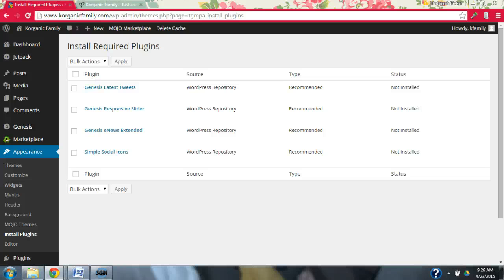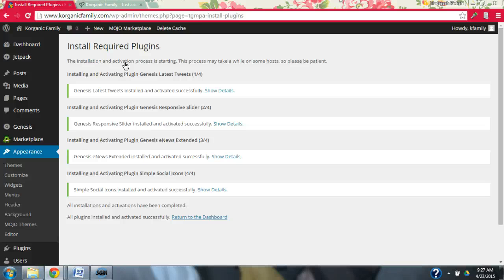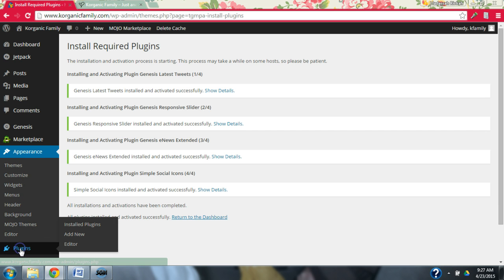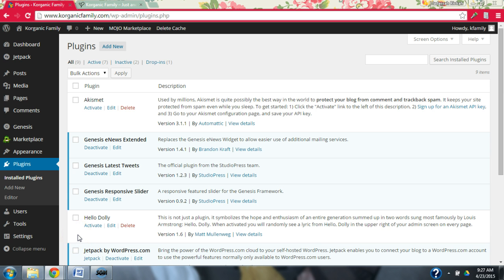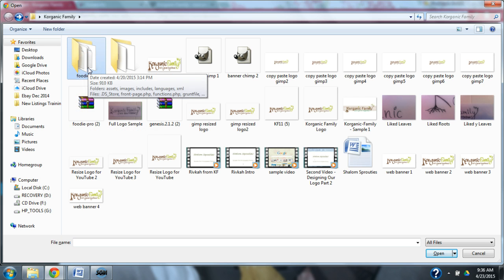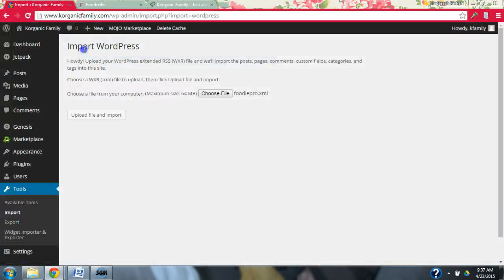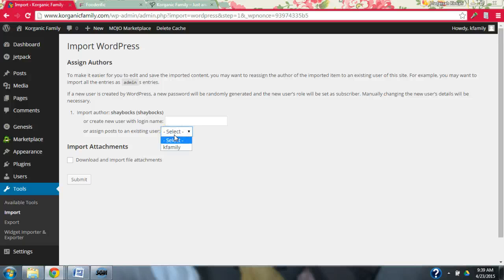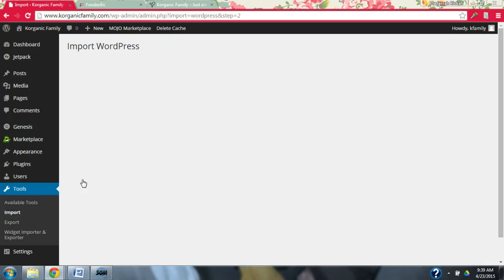How To Install Plug Ins and Demo Content in Word Press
In this video we will cover How To Install the Recommended Plug Ins and Demo Content in the Word Press "Foodie Pro" Theme.

The designer of the "Foodie Pro" theme Shay Bocks recommends installing the following plug ins:
Easy Recipe
Genesis eNews Extended
Genesis Latest Tweets
Genesis Responsive Slider
Simple Social Icons
Widget Importer and Exporter

And the demo content comes in a zip file to use and play with when you purchase the theme.

Rivkah from the Korganic Family